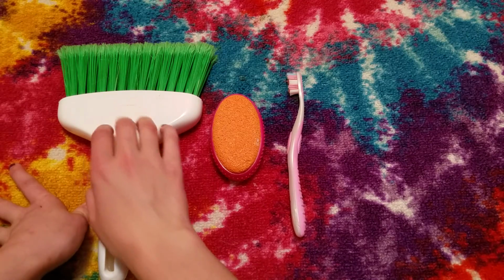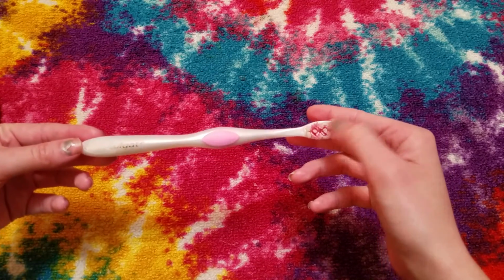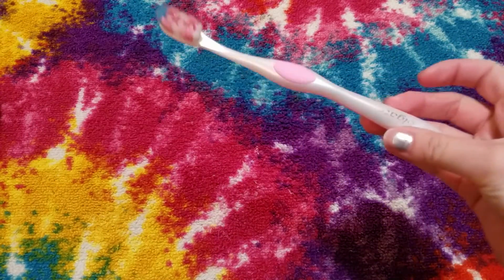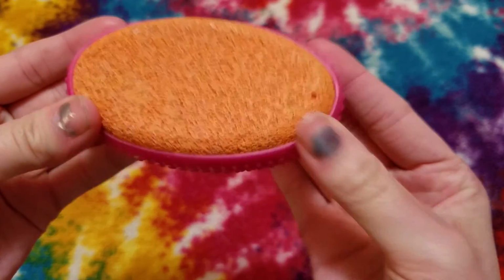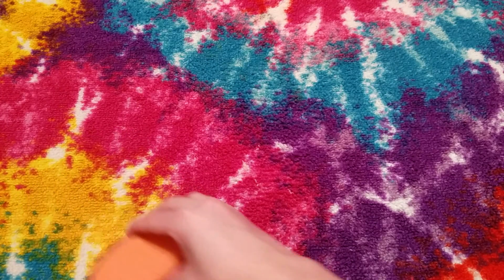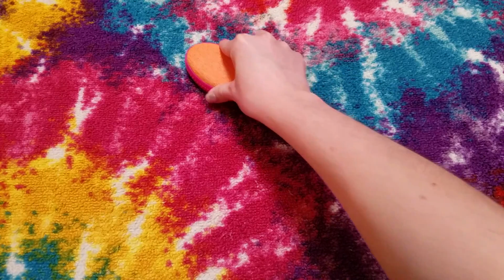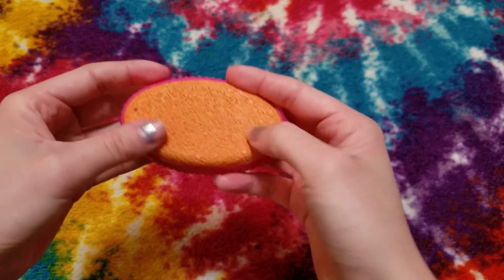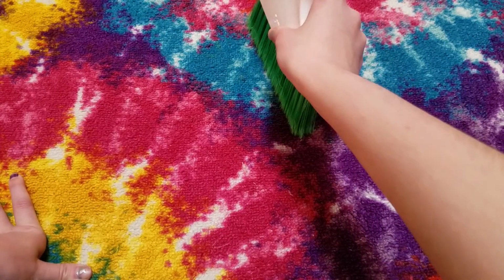ASMR ~ Carpet Tingles, AKA Brushing Carpet!